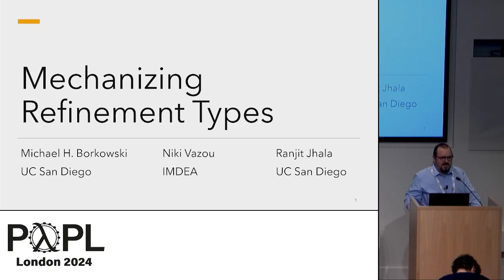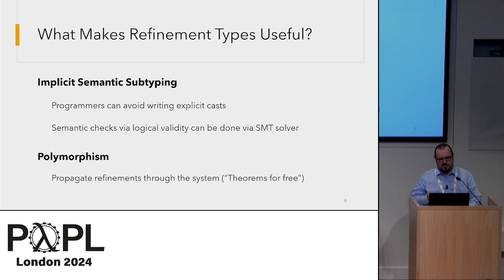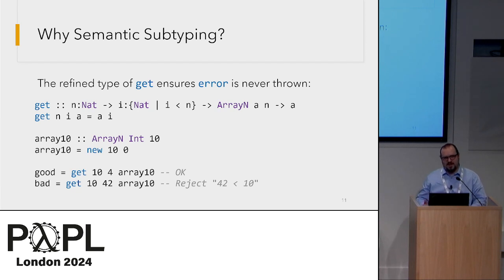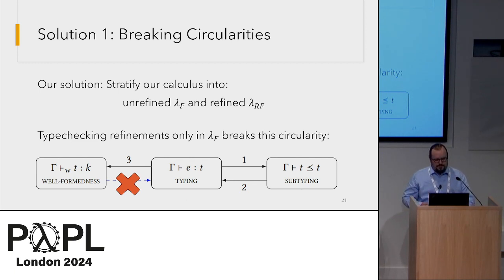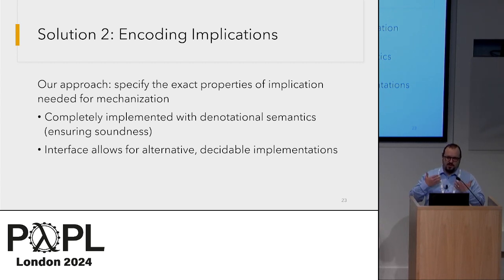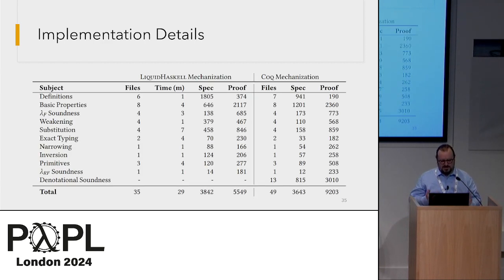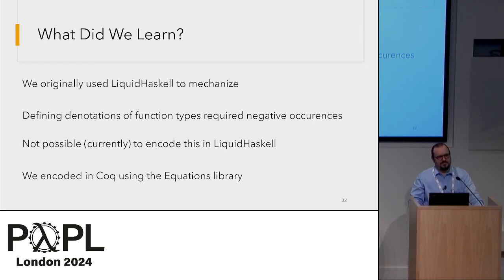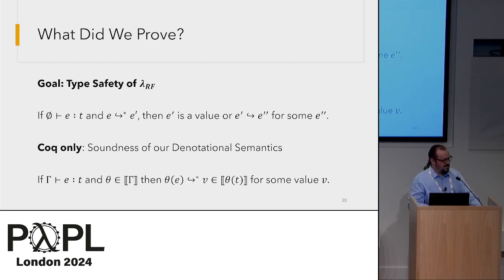[POPL'24] Mechanizing Refinement Types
Mechanizing Refinement Types (Video, POPL 2024)
Michael H. Borkowski, Niki Vazou, and Ranjit Jhala
(University of California, San Diego, USA; IMDEA Software Institute, Spain; University of California, San Diego, USA)

Abstract: Practical checkers based on refinement types use the combination of implicit semantic subtyping and parametric polymorphism to simplify the specification and automate the verification of sophisticated properties of programs. However, a formal metatheoretic accounting of the soundness of refinement type systems using this combination has proved elusive. We present λRF, a core refinement calculus that combines semantic subtyping and parametric polymorphism. We develop a metatheory for this calculus and prove soundness of the type system. Finally, we give two mechanizations of our metatheory. First, we introduce data propositions, a novel feature that enables encoding derivation trees for inductively defined judgments as refined data types, and use them to show that LiquidHaskell’s refinement types can be used for mechanization. Second, we mechanize our results in Coq, which comes with stronger soundness guarantees than LiquidHaskell, thereby laying the foundations for mechanizing the metatheory of LiquidHaskell.